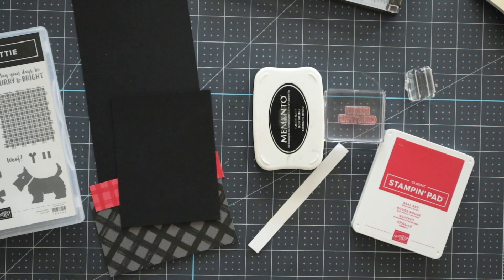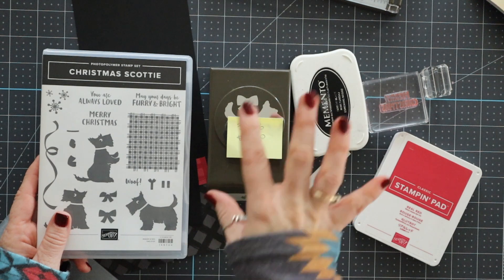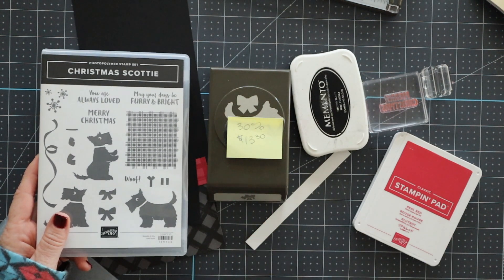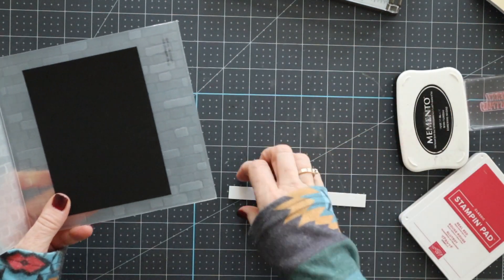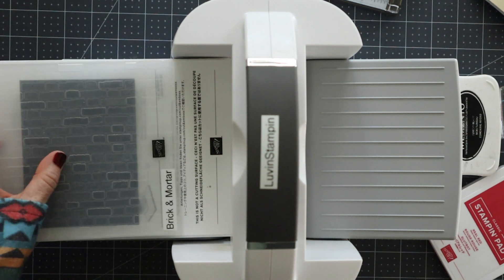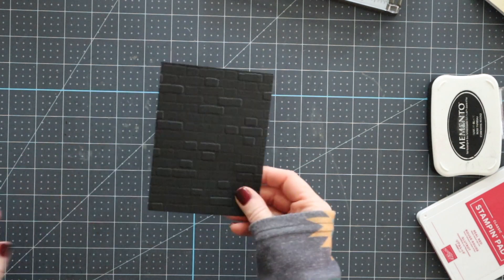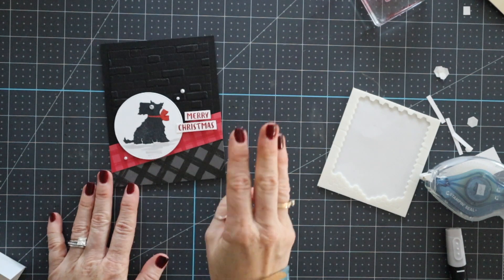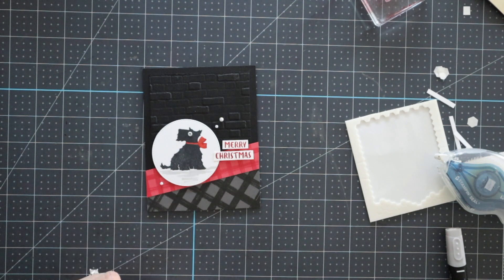Sweet Christmas Scottie Simple & Sweet Christmas Class Card 3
🛍 SHOP WITH ME:
🛍 CURRENT HOST CODE:
🛍 CLASS HOST CODE: BQQTMAYD